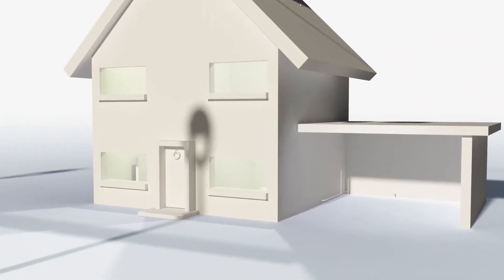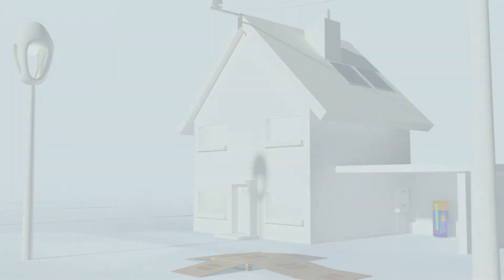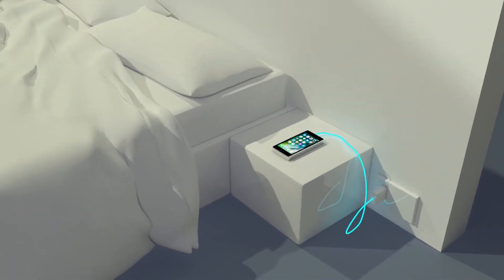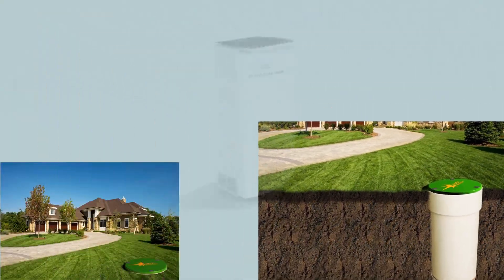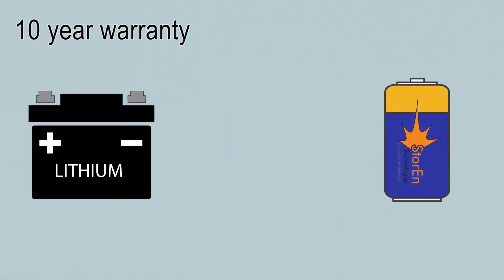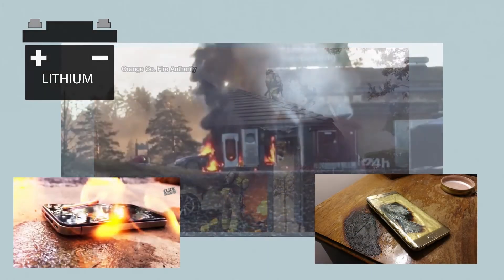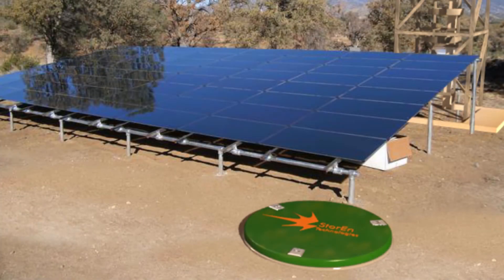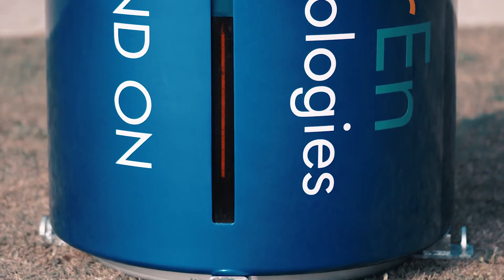Introduction to the StorEn Residential Battery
Discover the StorEn kit a Residential Installation
Welcome to StorEn Technologies. Discover the advantages of our disruptive vanadium flow batteries, based on proprietary innovation,  can deliver when installed in your home, coupled to solar panels.
StorEn work and technology received important scientific and industry recognition. In 2017, StorEn was Finalist at 12th Columbia University Energy Symposium in New York City, Finalist at the 76West Competition by the New York State Energy Research and Development Authority NYSERDA), and Finalist at the CleantechOpen accelerator, the leading cleantech program in the US.